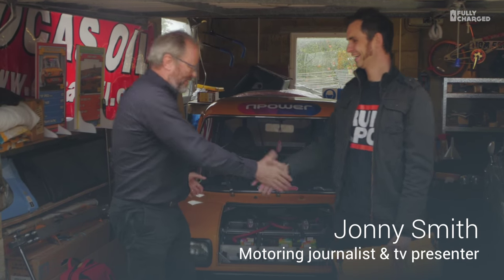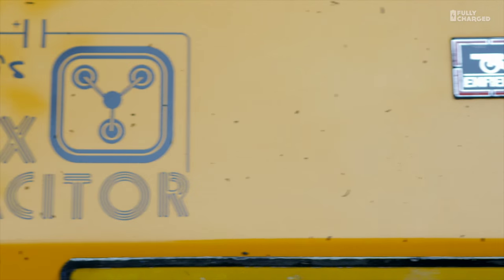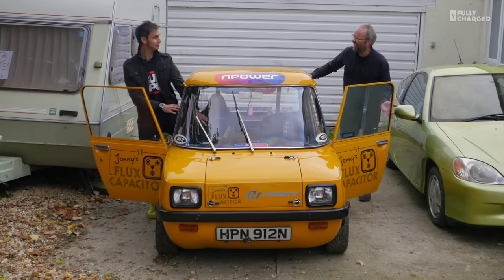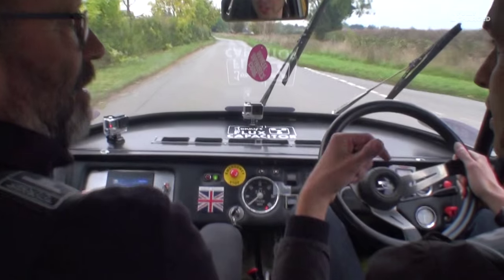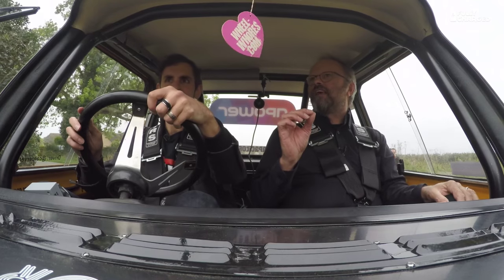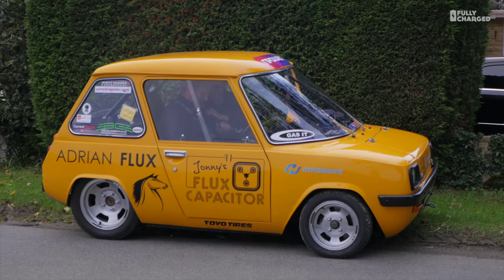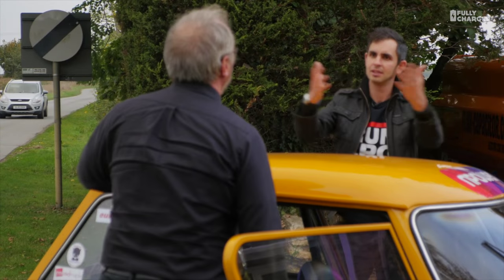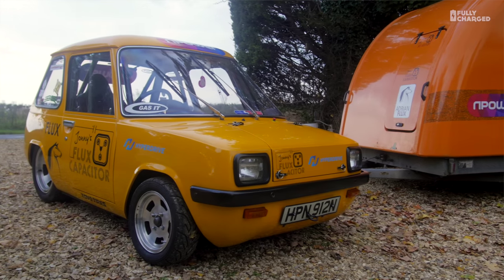Flux Capacitor | Fully Charged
Johnny Smith's utterly brilliant Flux Capacitor, the updated 1974 Enfield 8000 ECC.